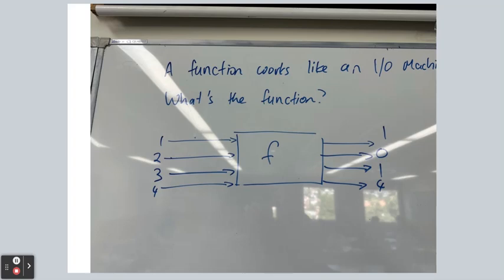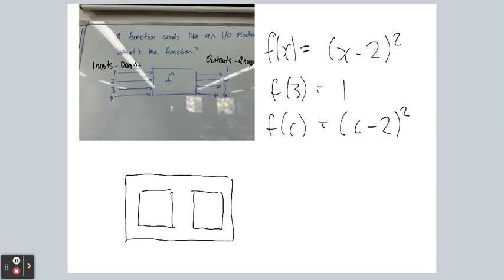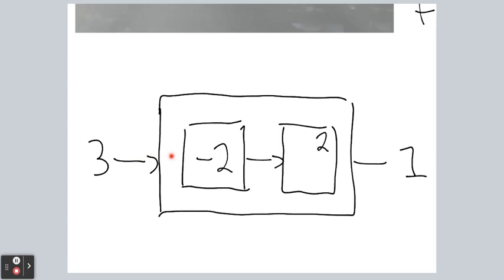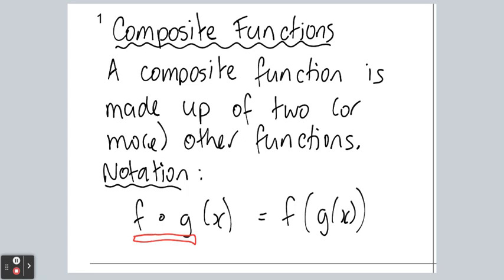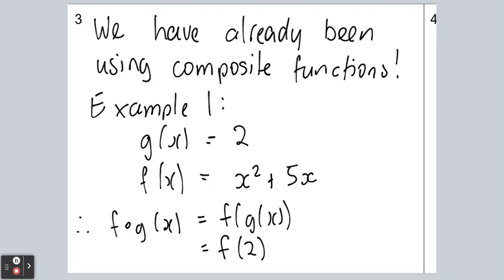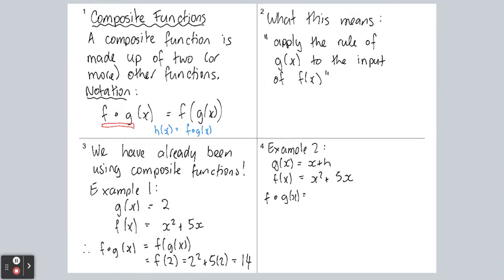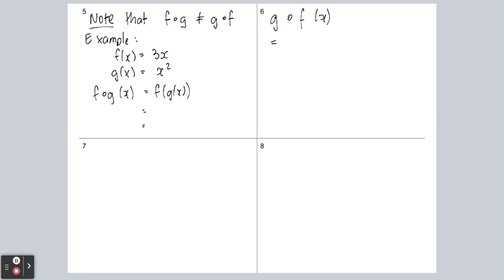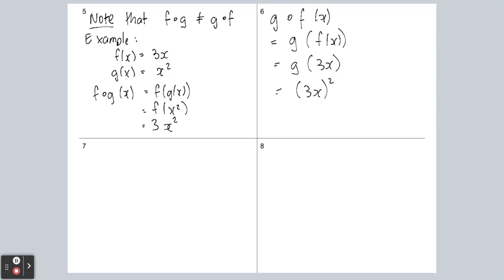MM415 Intro to Composite Functions.webm